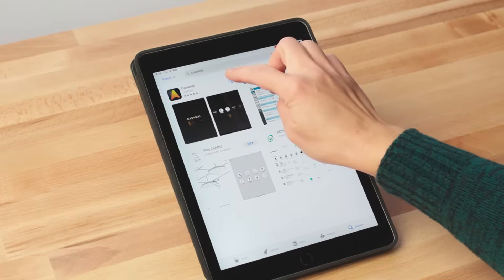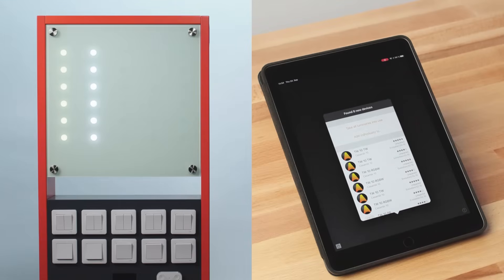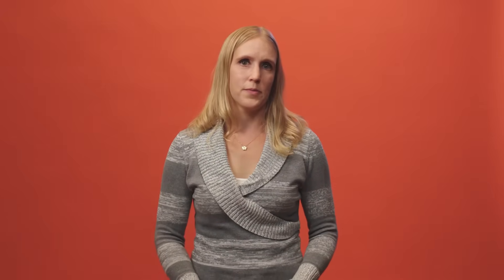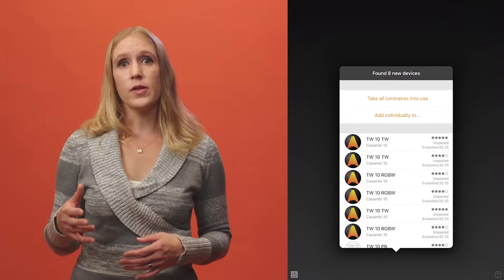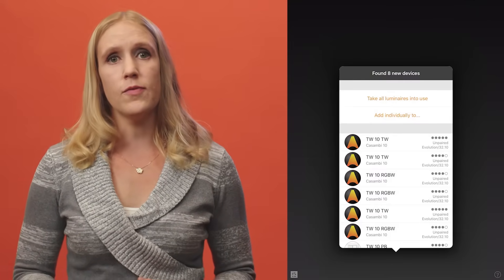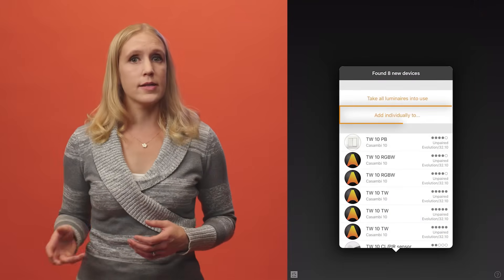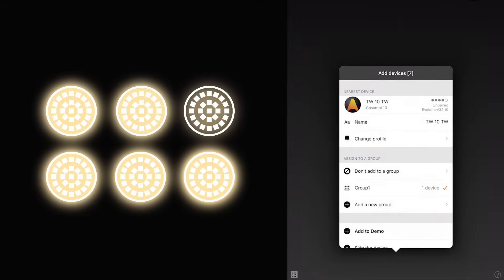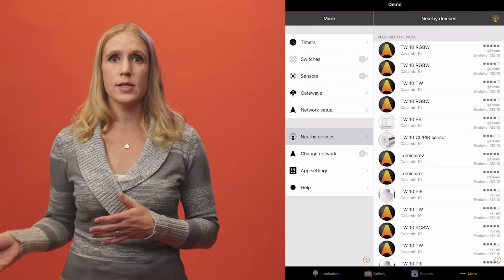How to use Casambi for the first time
In this video, we’ll take you through the installing of the Casambi app and adding your Casambi enabled luminaires to Casambi network.